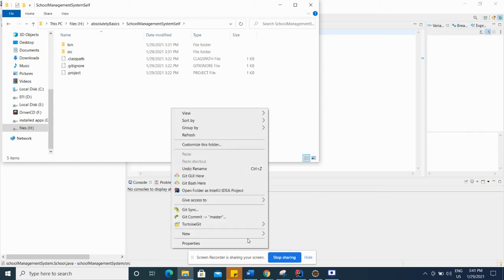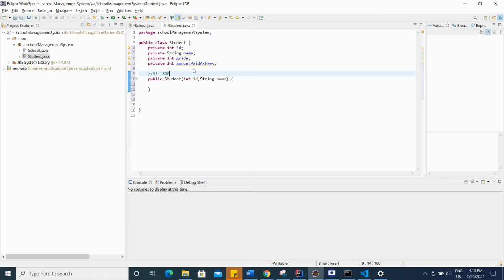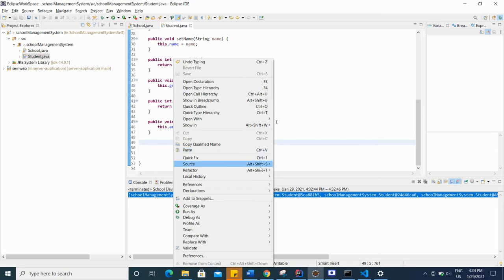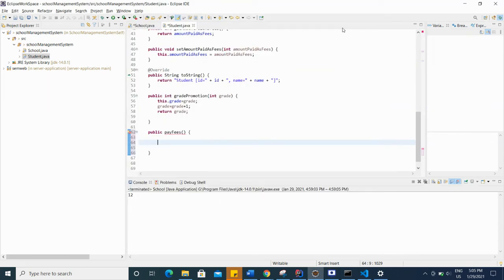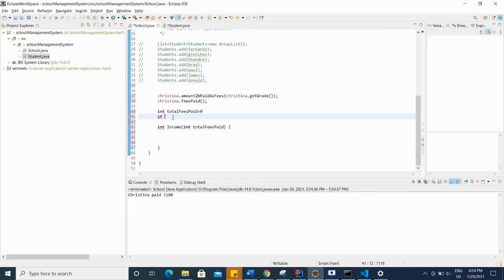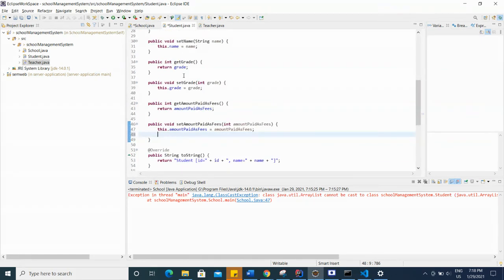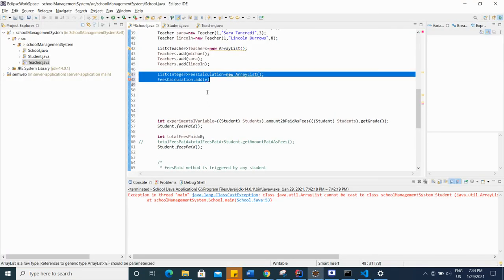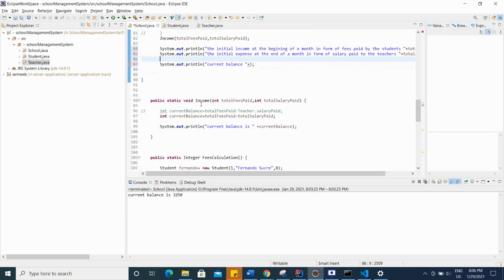java school management system